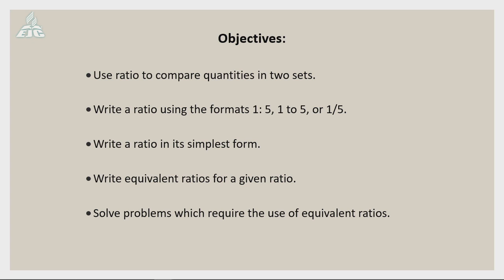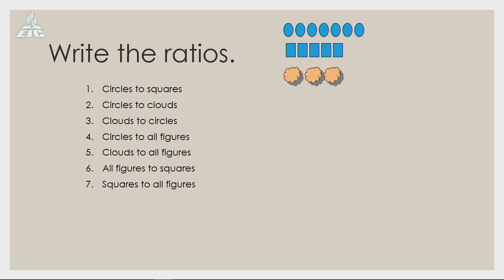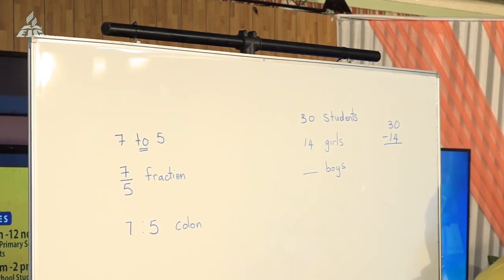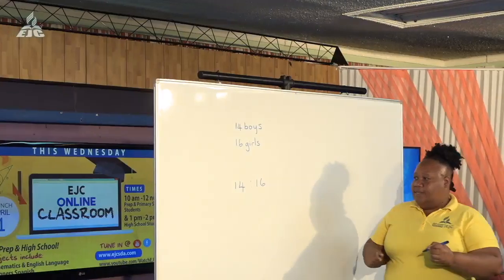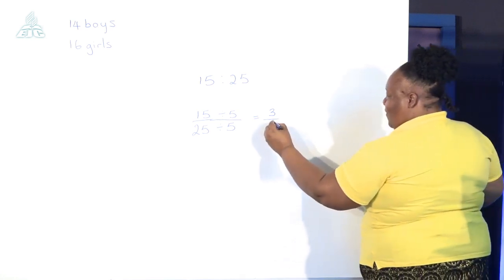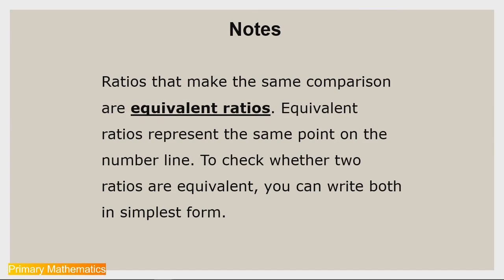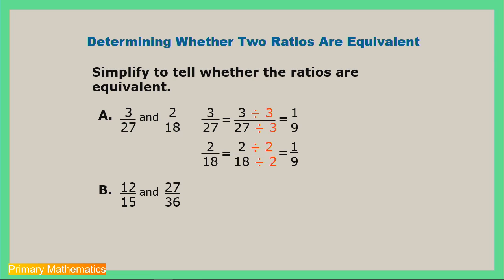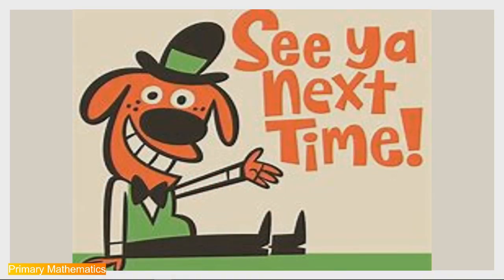Online Classroom || Maths - Primary || Ja Adventist || April 1, 2020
About JA Adventist Online:

There's fear and panic everywhere... We NEED constant messages of hope and reassurance!

Introducing JA Adventists Online...
"Your all- day SDA Virtual Church,"

Join the East Jamaica Conference of SDA in collaboration with:
Bless TV
All SDA Conference Websites and Social Media Platforms.
Our theme for the day is: "We Still Have this Hope!"

True education means more than pursuing a certain course of study. It has to do with the whole person, and with the whole period of existence possible to human beings. It is the harmonious development of the physical, the mental, and the spiritual powers. TEd 9.1

Matthew 24:14